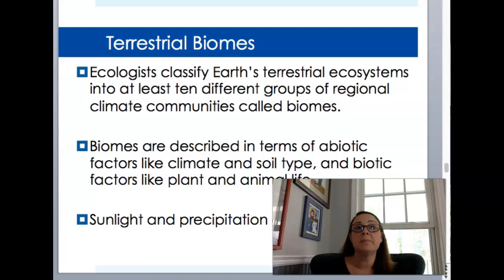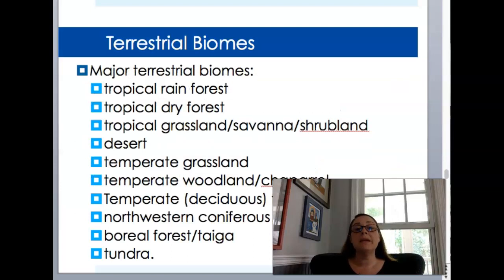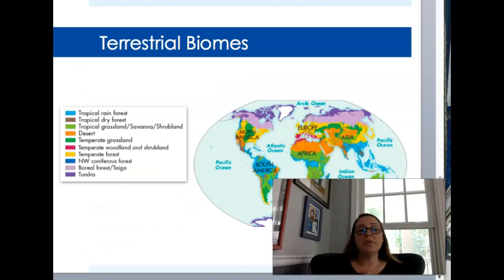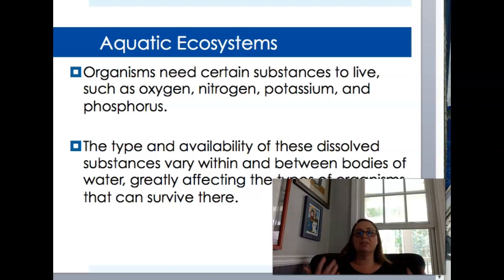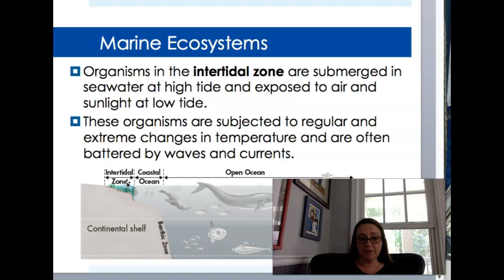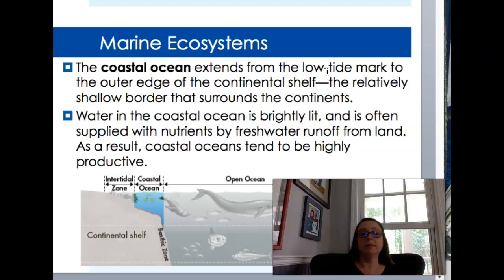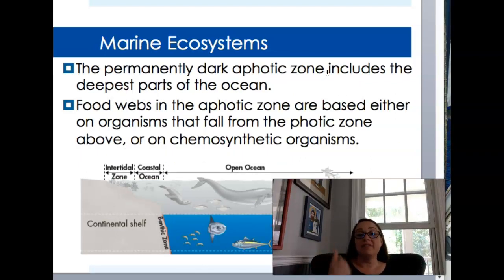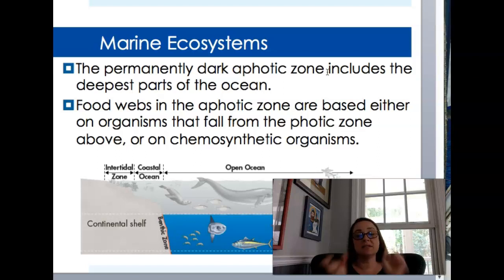Ch. 4.4 & 4.5 Lecture